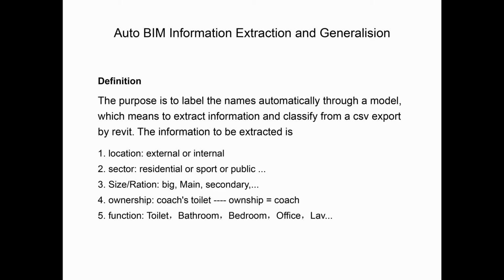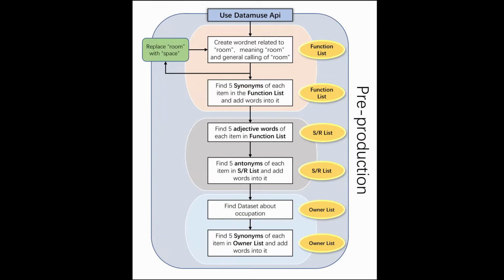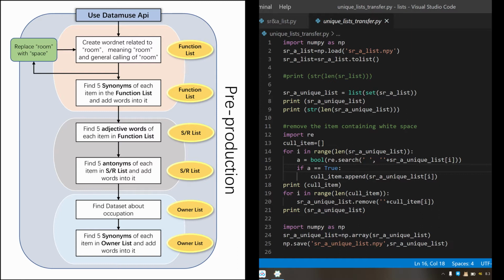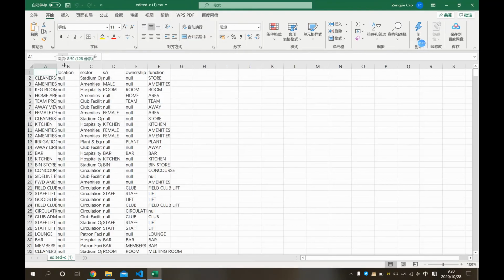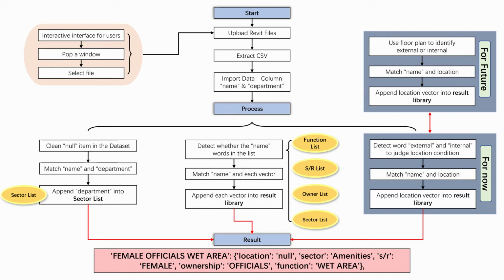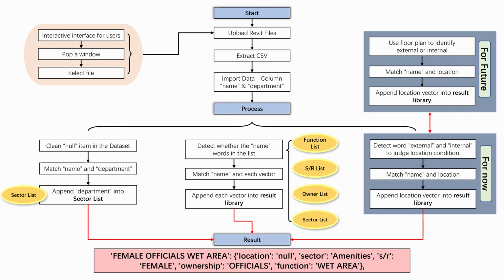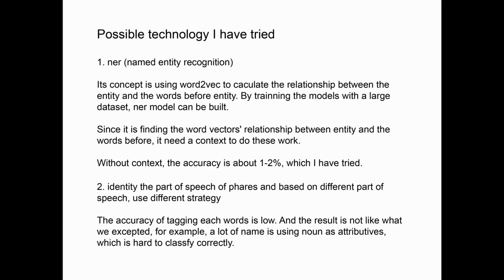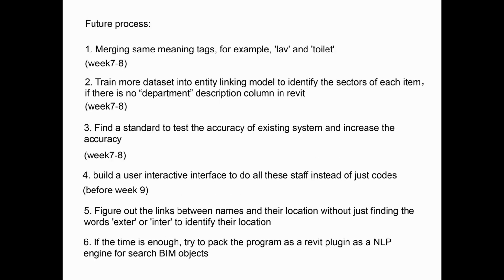Auto BIM Extraction System Prototype Presentation